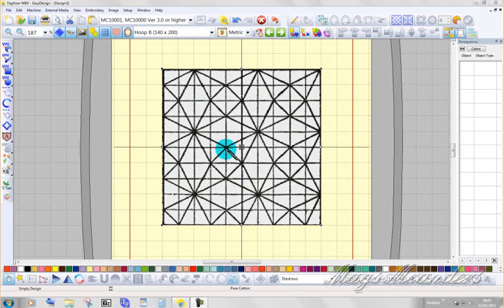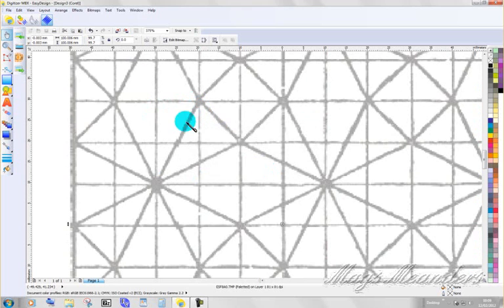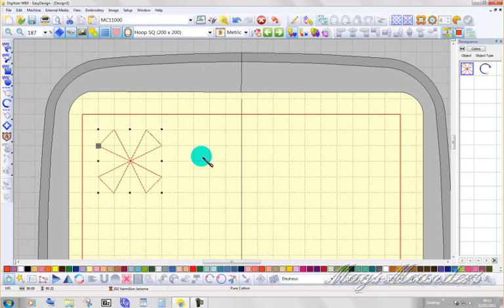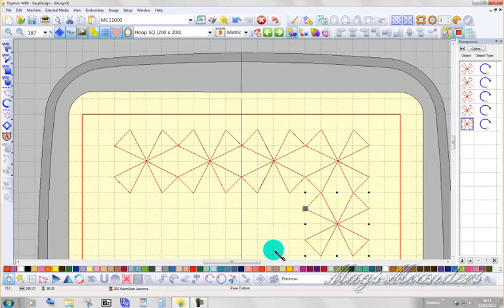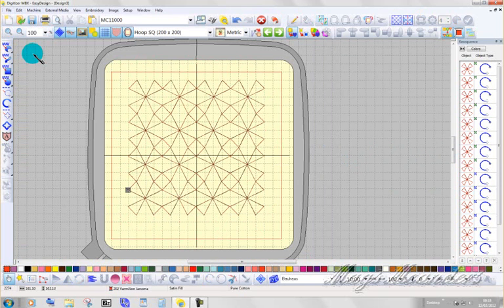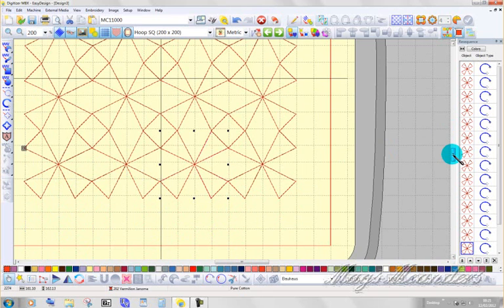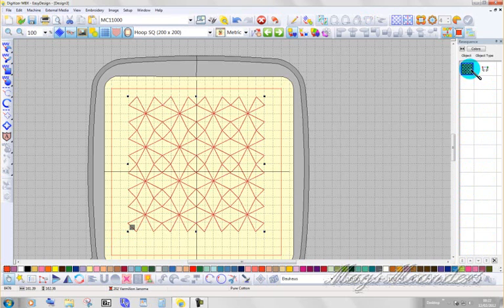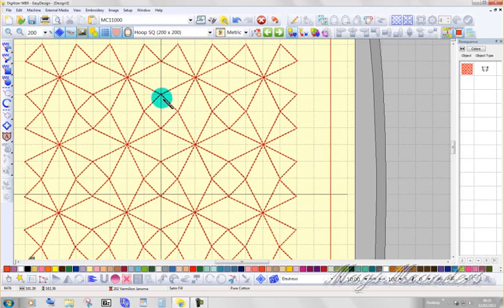stipple alternatives 1.wmv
How to create user motifs to use as alternatives to stipple. part 1